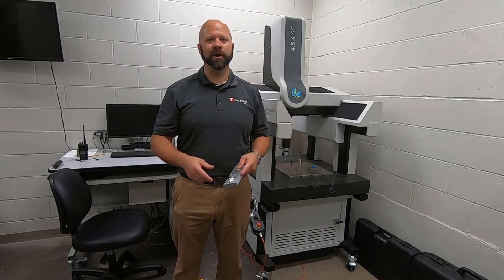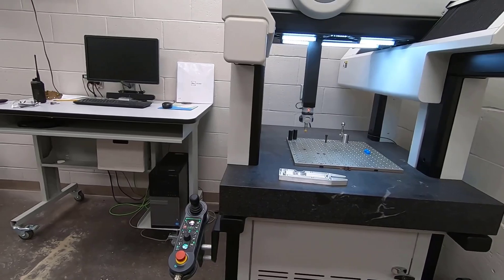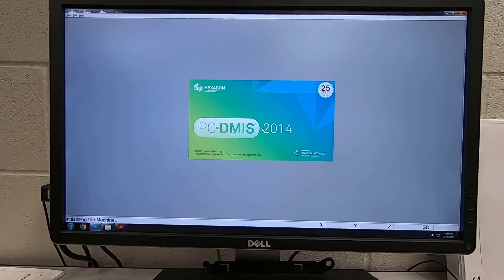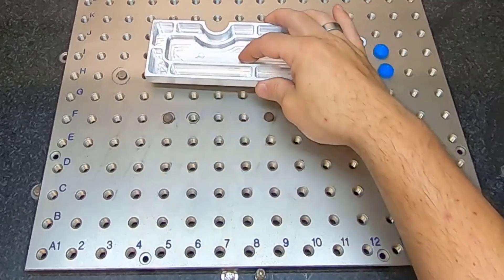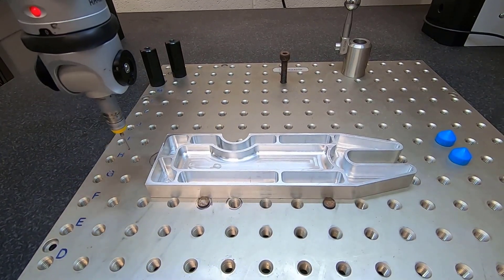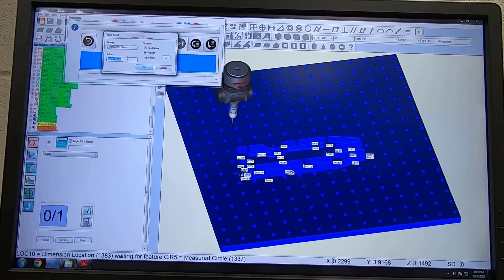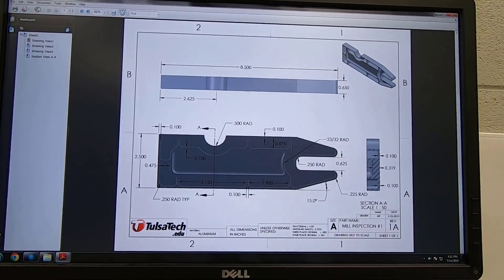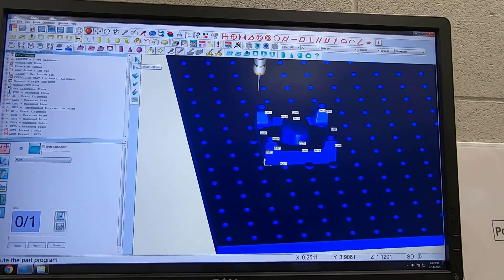PC-DMIS CMM Machine setup and production running parts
This video will show how to power up and initialized a CMM for running proven inspection programs